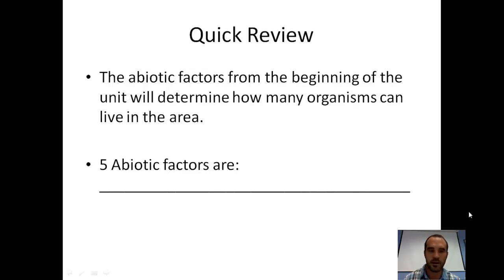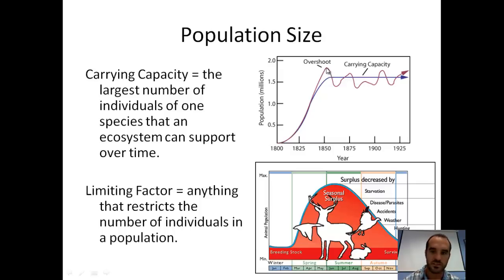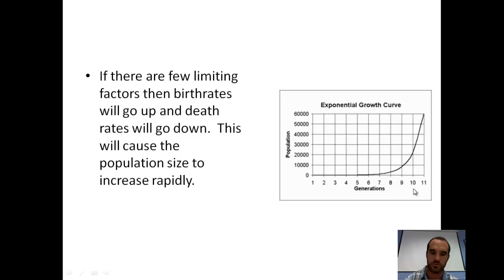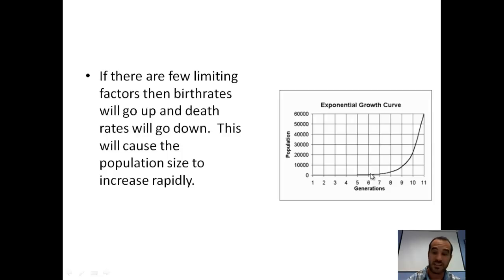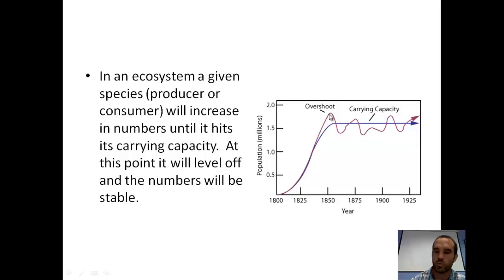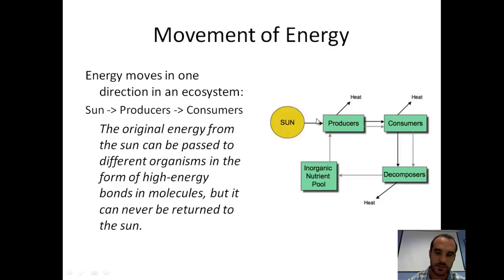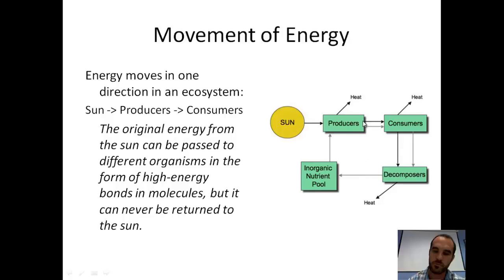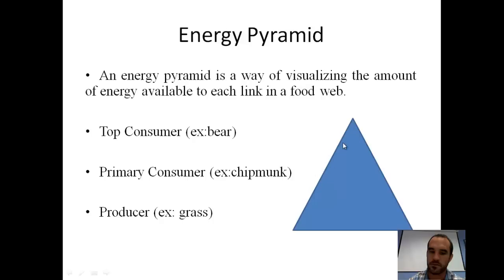LS.Ecosystems #3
energy pyramid, limiting factors, and growth curves